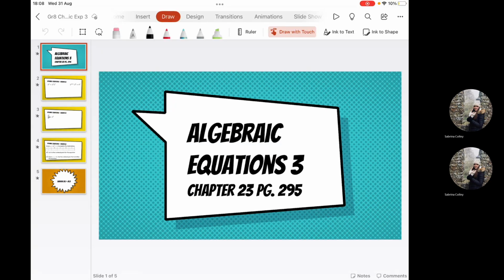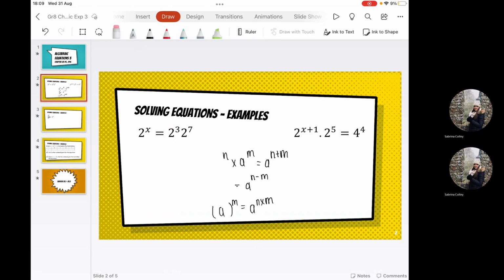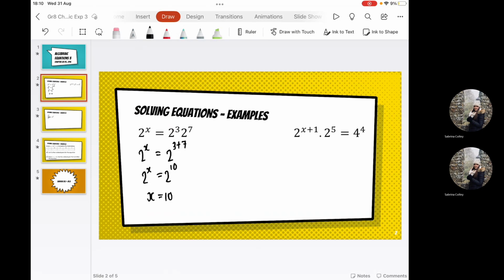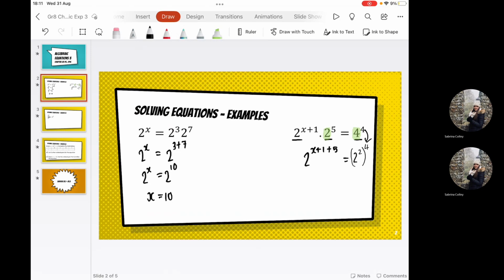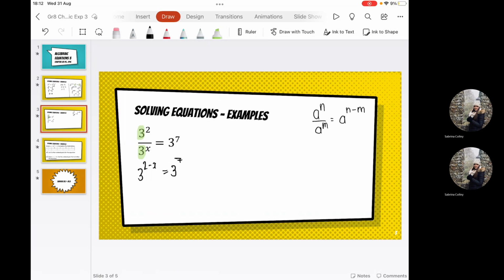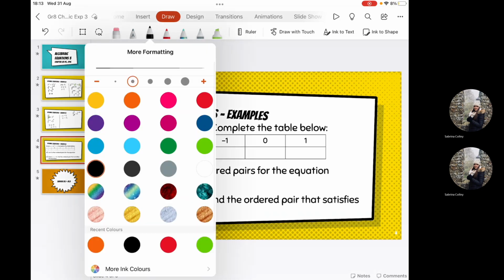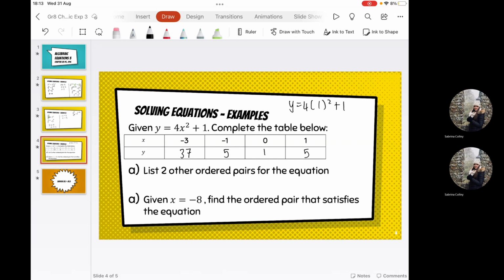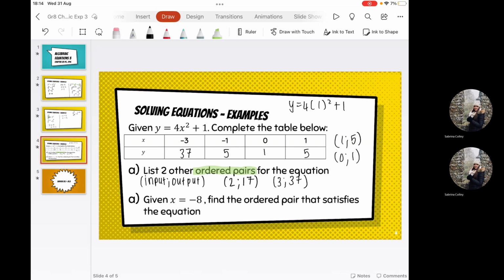Algebraic Equations (exponential) Gr8